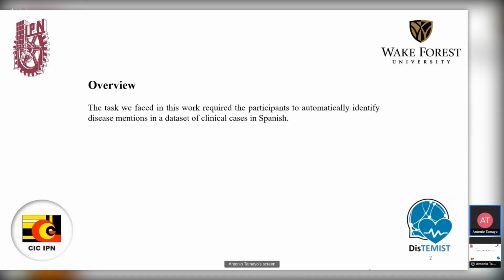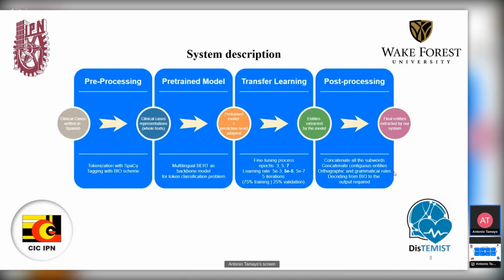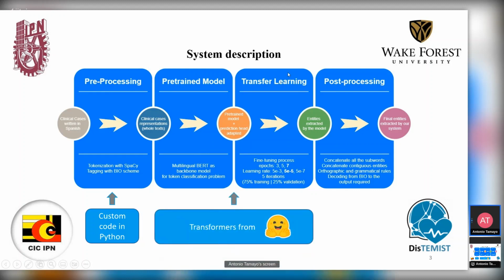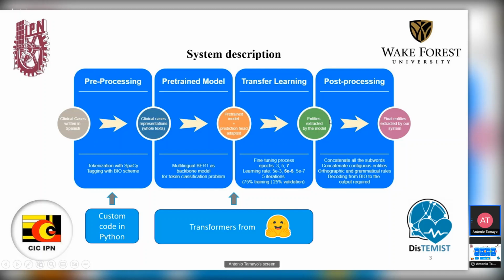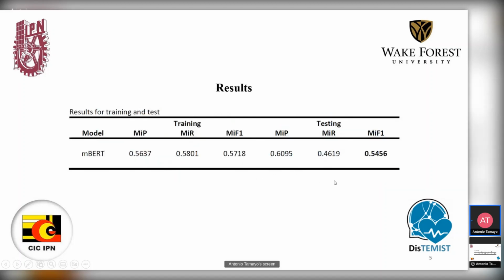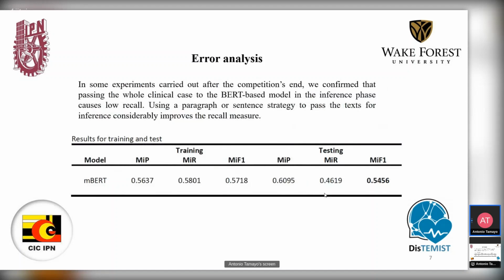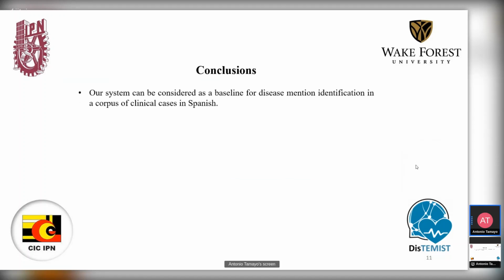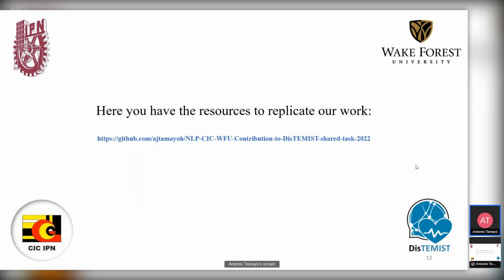BioASQ 2022-DisTEMIST [NLP system]: NLP-CIC-WFU Disease Mention Detection - Antonio Tamayo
Title: BioASQ 2022-DisTEMIST [NLP system]: NLP-CIC-WFU Disease Mention Detection - Antonio Tamayo

Speaker: Antonio Tamayo

Abstract: Automatic disease mention extraction is a relevant task due to its various applications in the medical field. During the last decade, many related works have been published, which have accelerated the progress of this research area, but most of them have been carried out in English. In this work, we propose a deep-learning baseline for this task in Spanish. We report an approach based on transfer learning using multilingual BERT and a straightforward post-processing to tackle the problem. Our system does not use any external resources and rely only on efficient fine tuning, which makes it a fair baseline (Micro F1 = 0.5456) for disease mention identification in Spanish using transformer-based models.